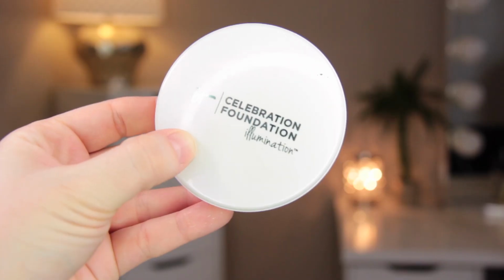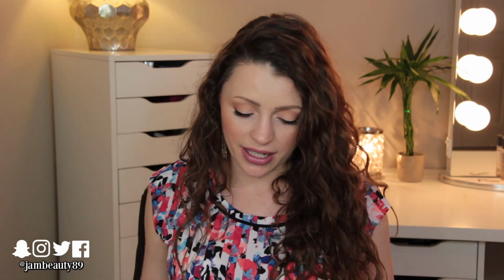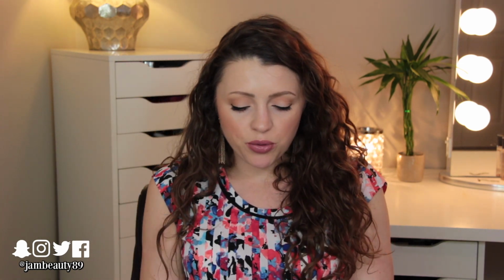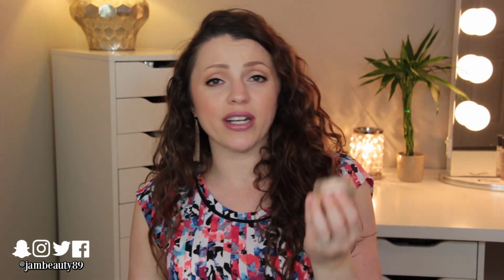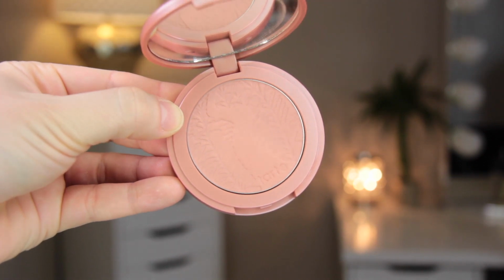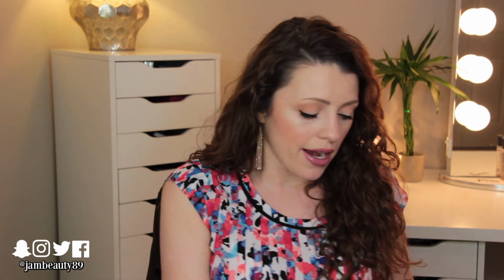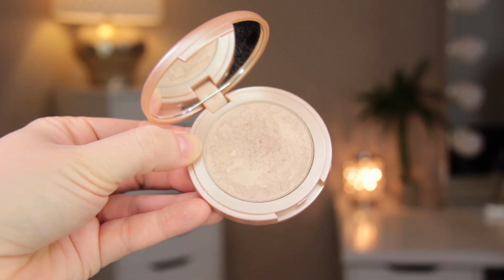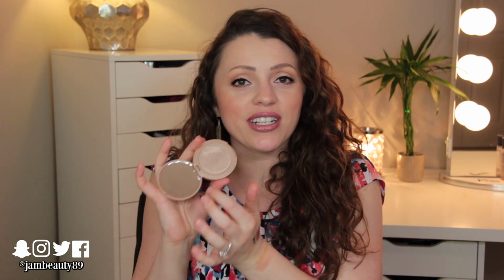ULTA HAUL UPDATE | Best & Worst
My 2018 haul update from ULTA - best & worst of drugstore & highend products, including a Stila palette, Tarte blush/highlighter, PUR lashes, some NYX, Model's Own & more!

Foundation: Missha BB Cream
Brows: Hourglass Arch Brow
Lips: Dose of Colors Liquid Lip in Stone
NYX Lip Gloss in Beige

▼ PRODUCTS MENTIONED ▼

Clarisonic Drying Stand
Model’s Own Sculpt & Glow in Golden Glow
Revolution Matte Blush in Beloved
Pur False Eyelashes
Physician’s Formula Shadow Quad in Classic Nudes
It Cosmetics Celebration Foundation Illumination Powder Foundation
NYX Epic Ink Liner
NYX Tres Jolie Gel Pencil Liner
(Milani Stay Put Eye Liner)
Japonesque Contour & Highlight Kumadori Brush
Clinique Pop Matte Lip Color in 01 Blushing Pop
Tarte Timeless Smoothing Primer
Tarte Amazonian Clay Blush in Risque
Tarte Amazonian Clay Highlight in Stunner
Stila Eyes are the Window SOUL Palette